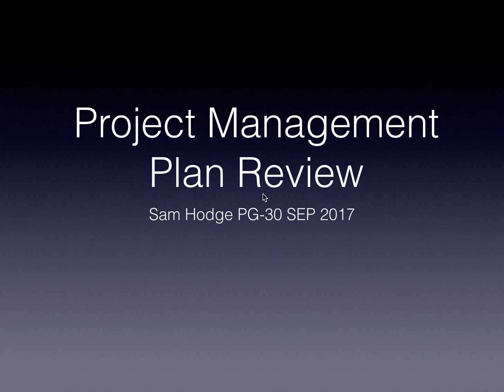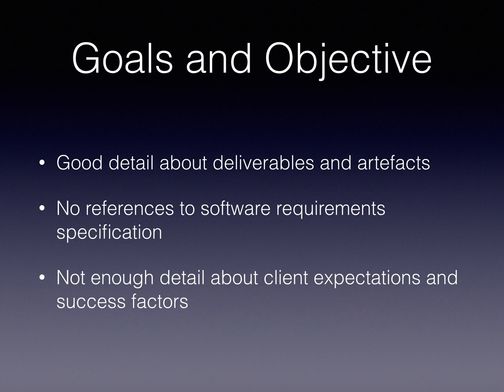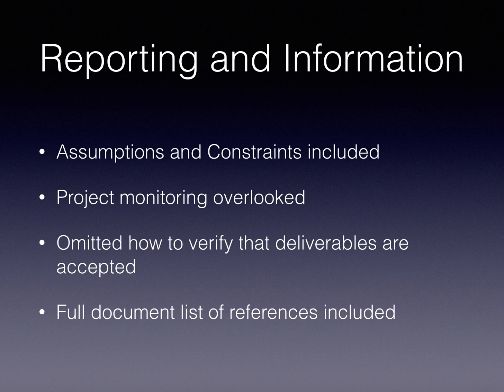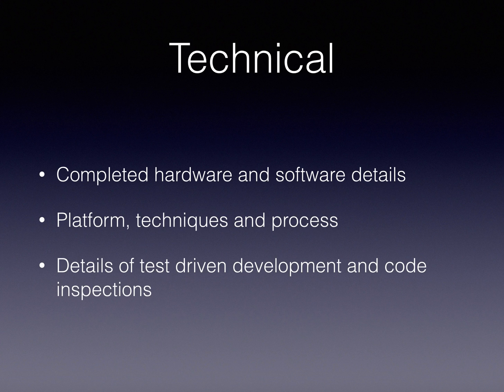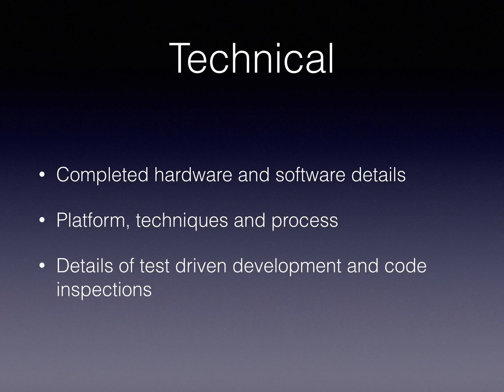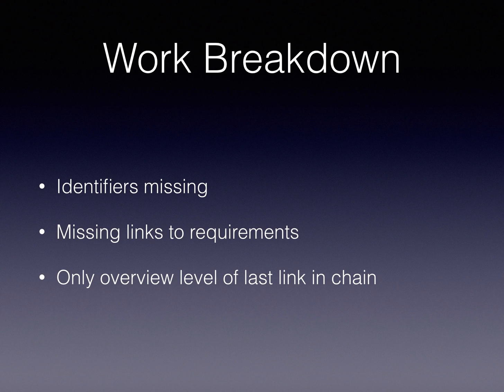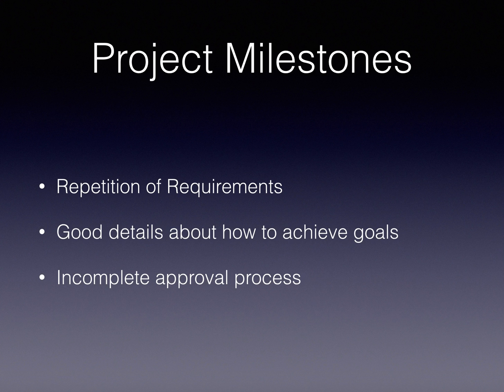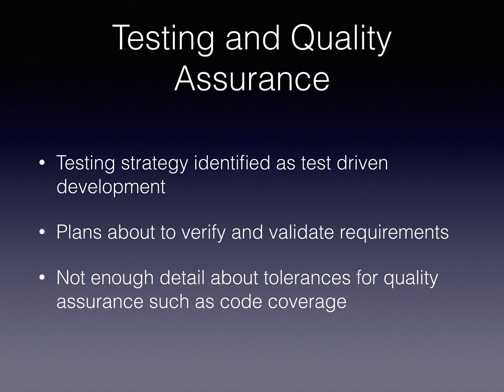PG30 Project Management Plan Review SEP 2017 at UofA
Review of the Project Management Plan